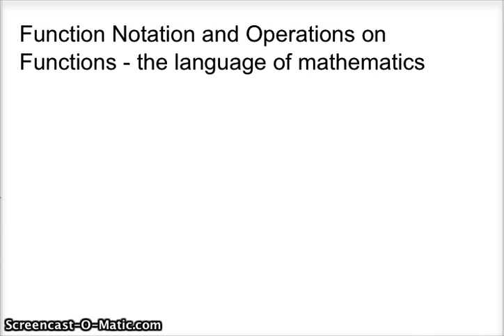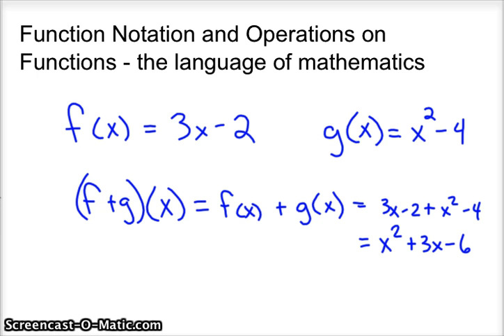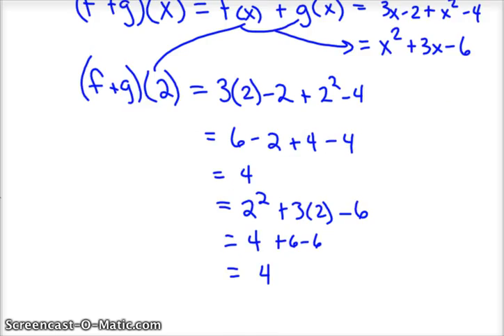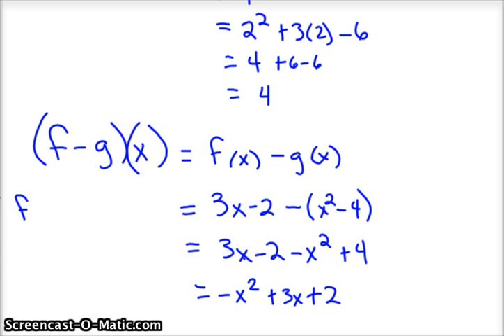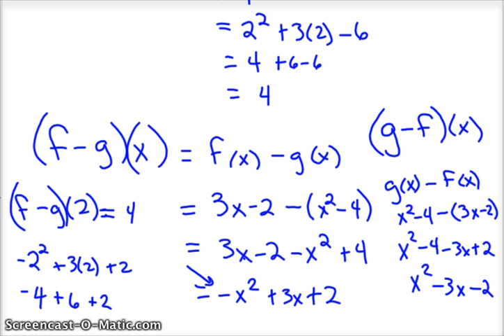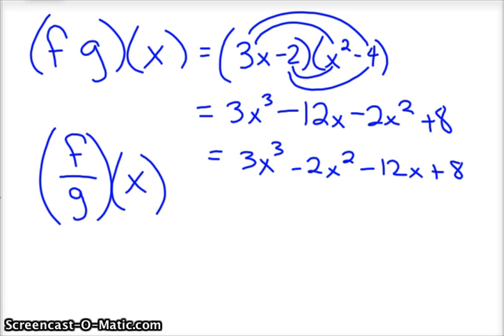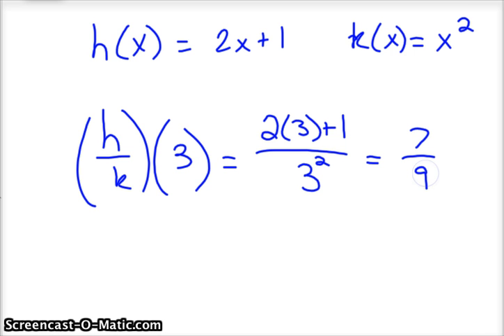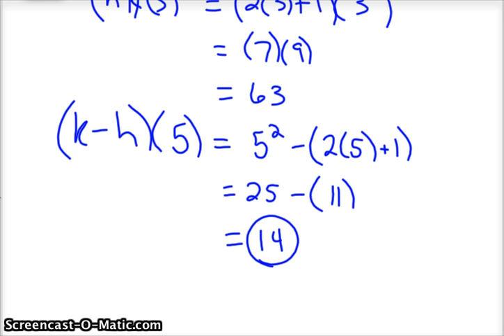Operations on Functions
Operations on functions.  What the function notation looks like to add subtract multiply and divide functions.